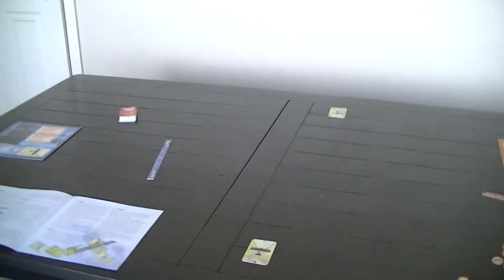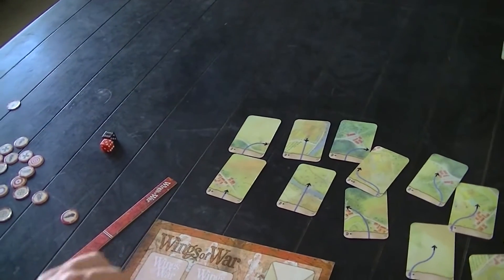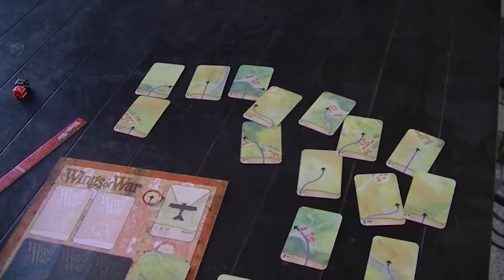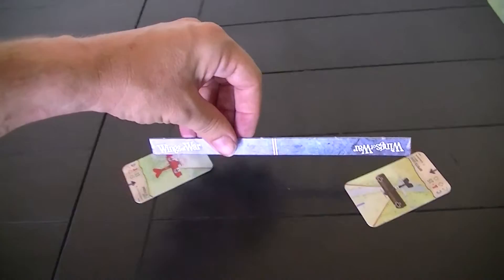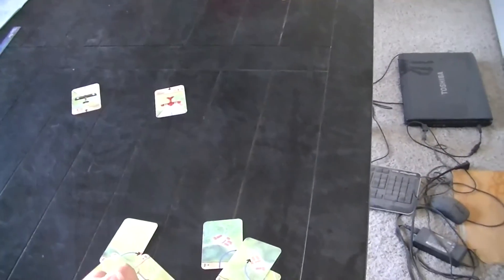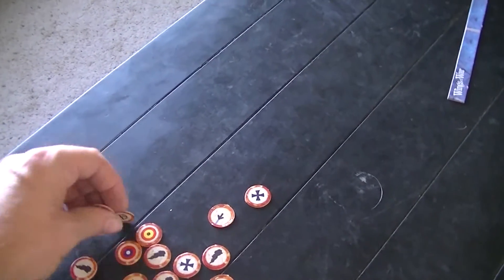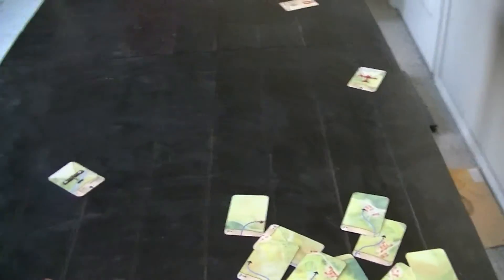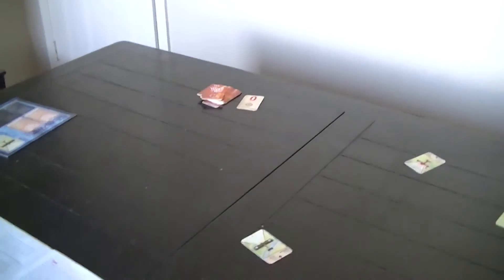Wings of War - partial playthrough